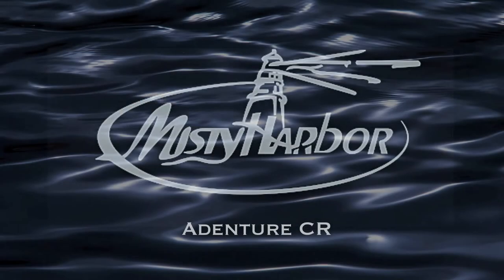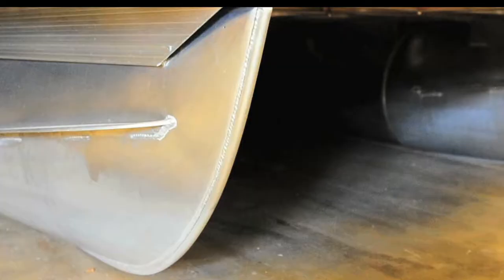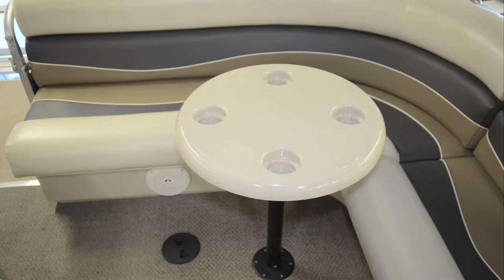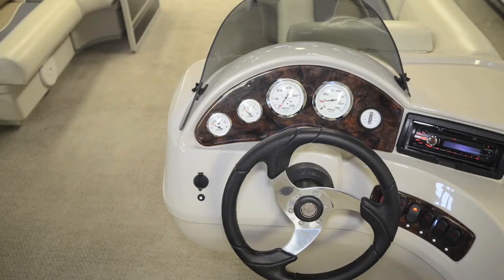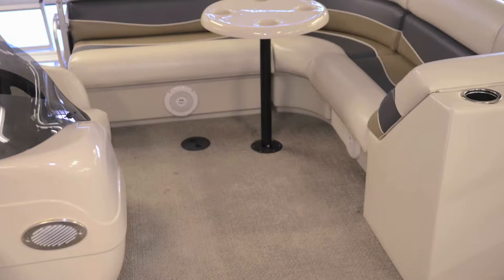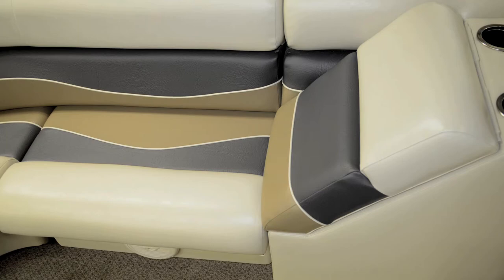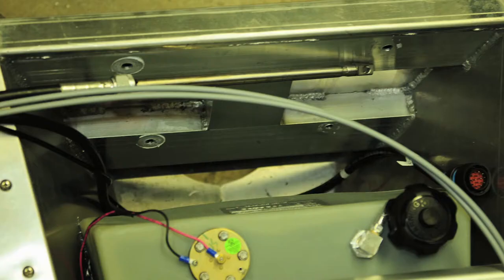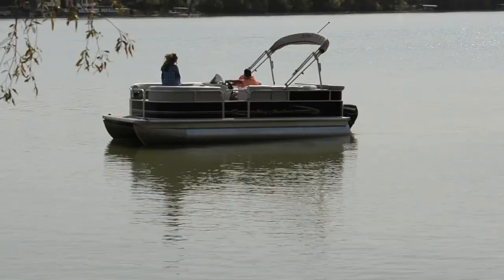Misty Harbor Pontoons - 2013 Adventure Cruise Series